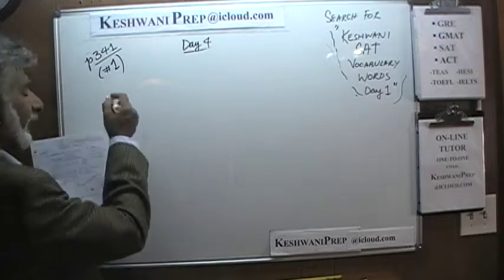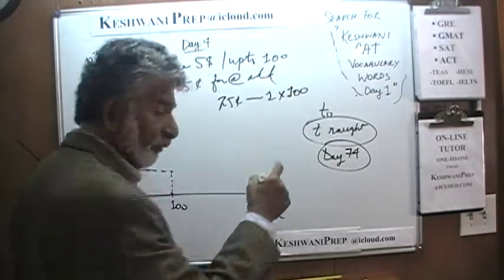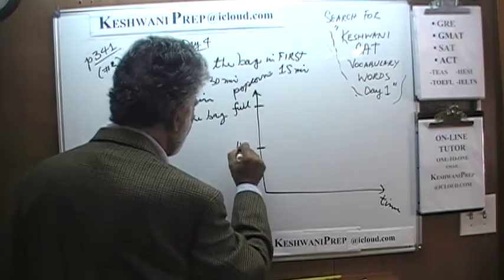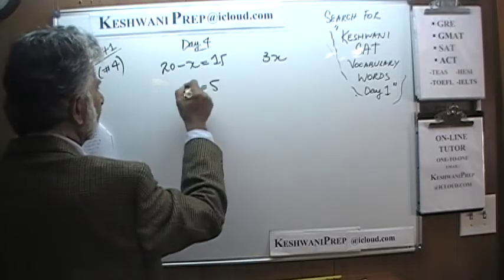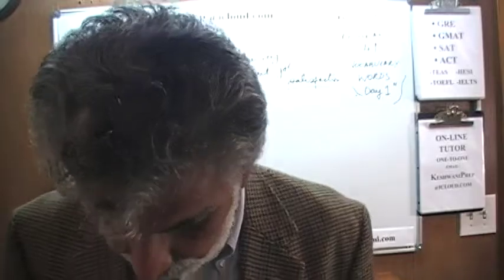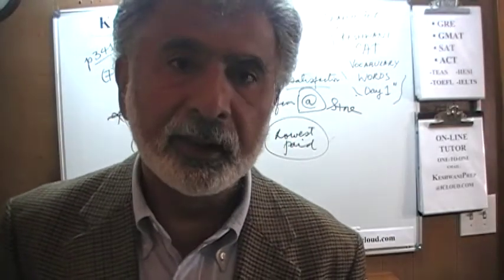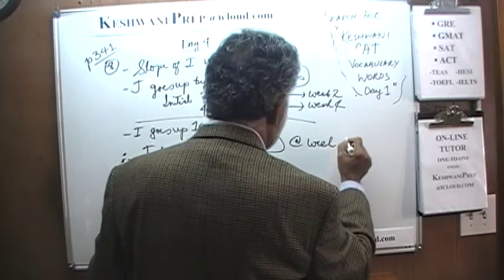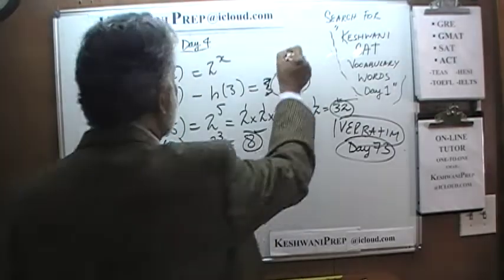SAT Math p341 Day 4 - Official Study Guide 2020 - Online Prep Tutor GRE, GMAT, ACT, TEAS, Keshwani